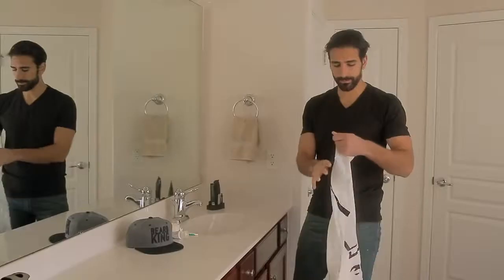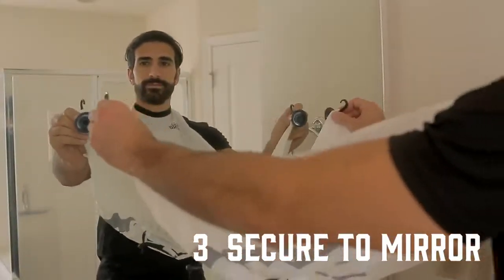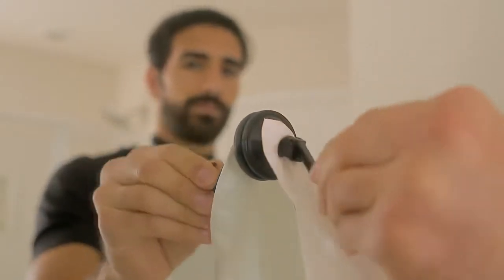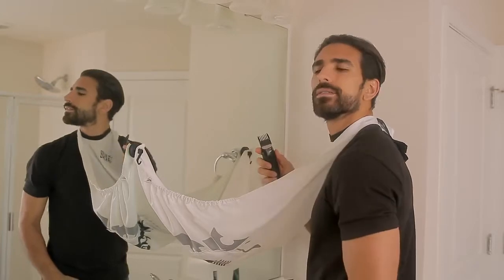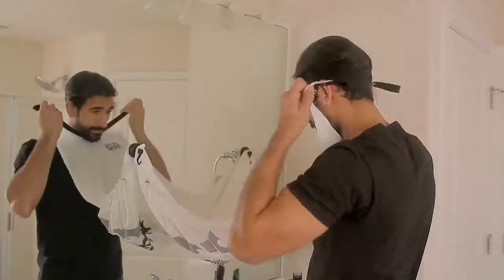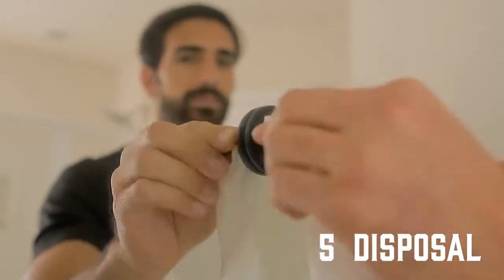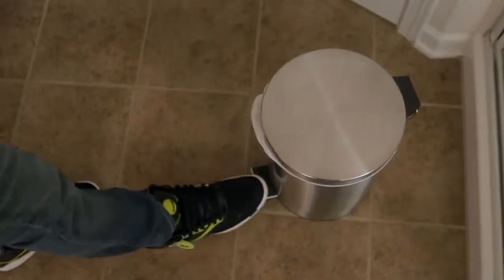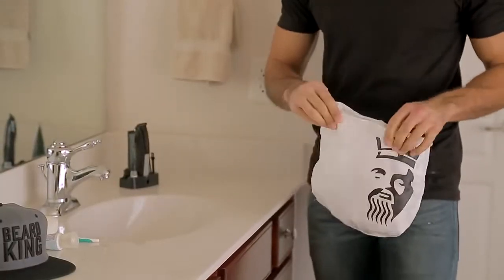Beard Catcher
Beard Catcher. Creative Bathroom Tool Man Hair Shaving Catcher